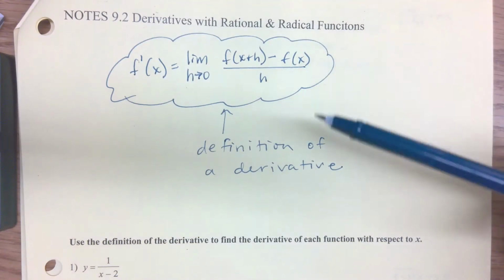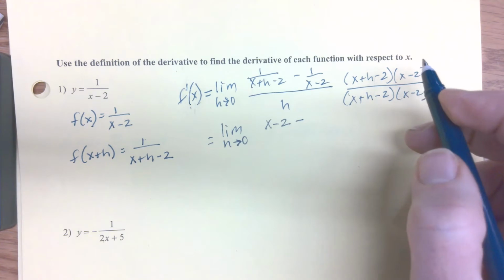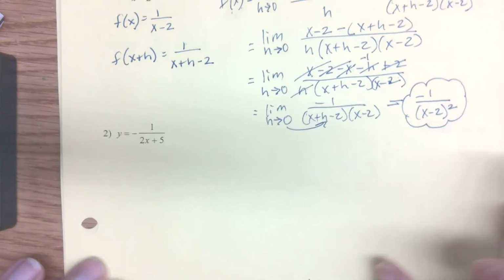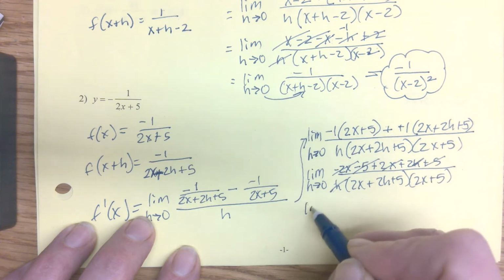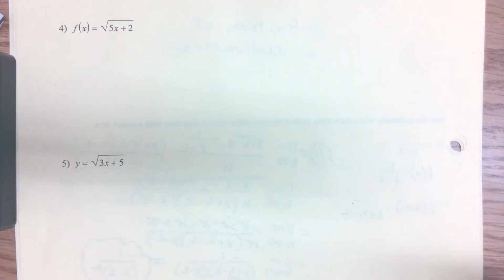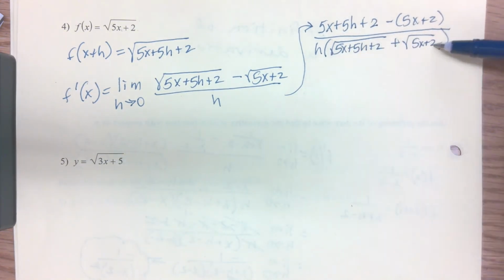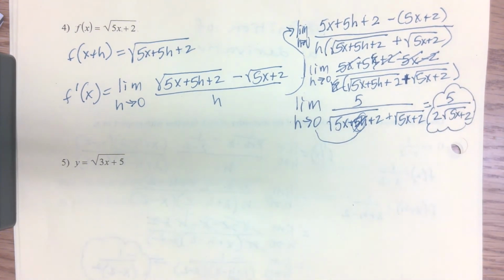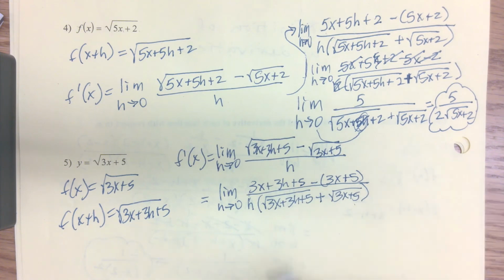9 2 NOTES Definition of the Derivative Rational and Radical Functions